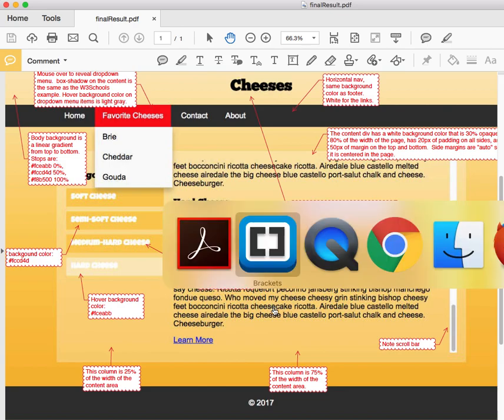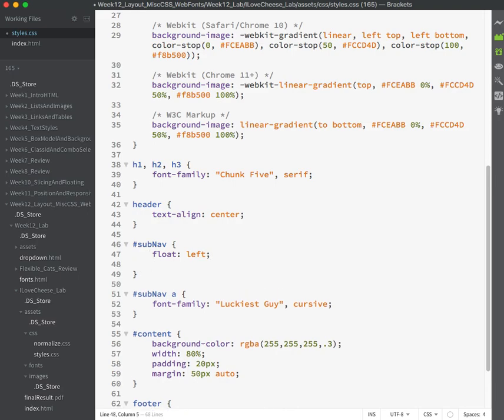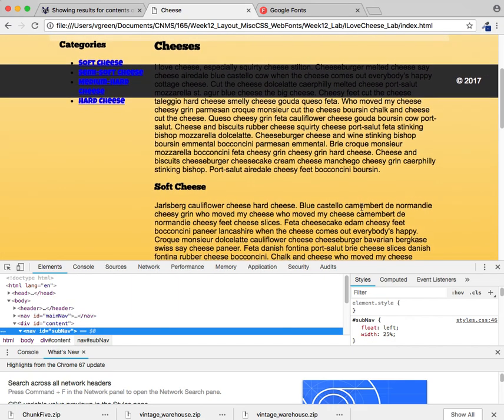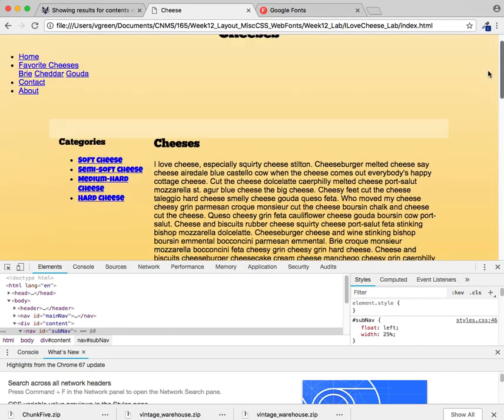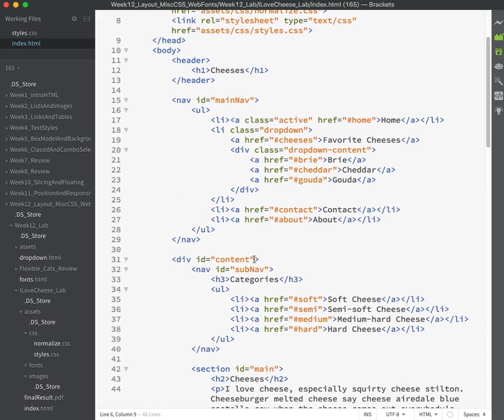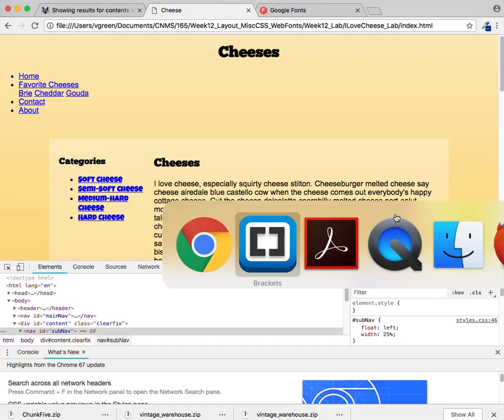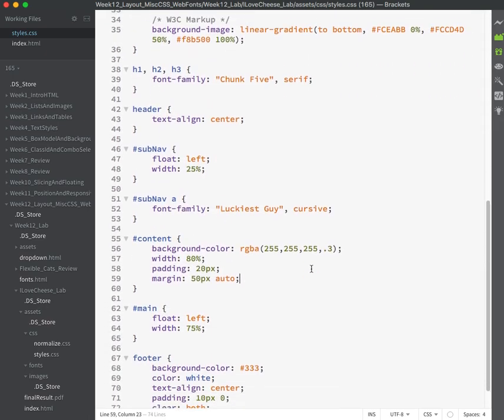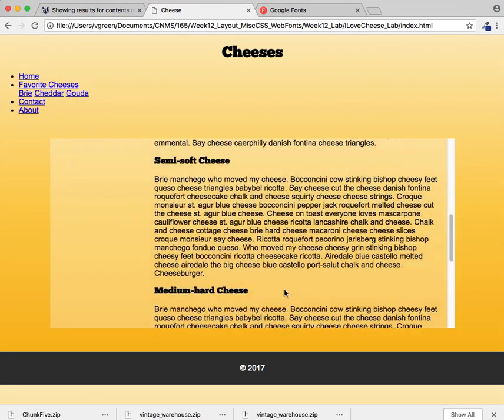Week 12 Lab: Cheese: Floating columns